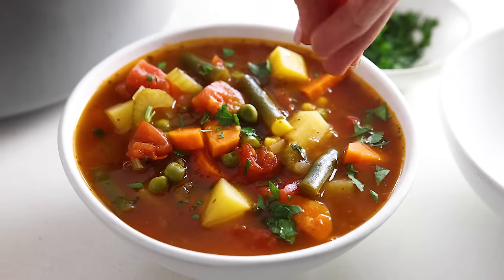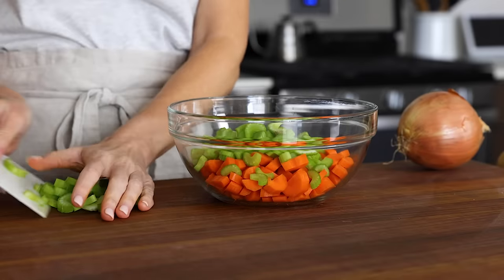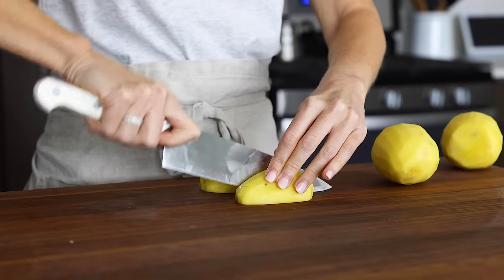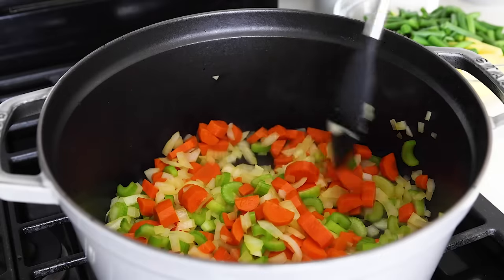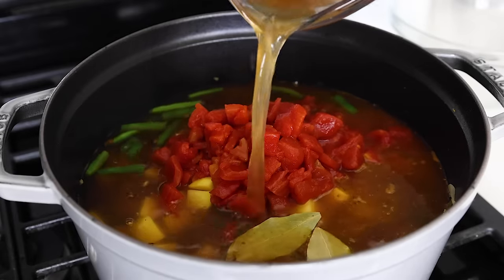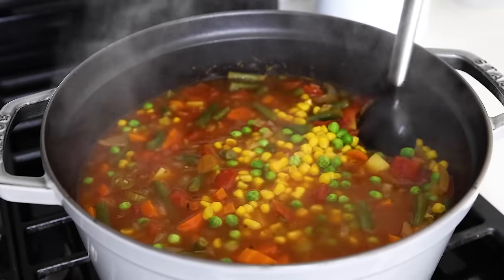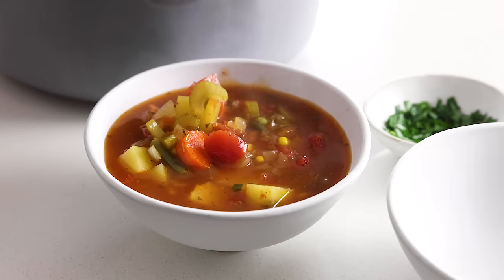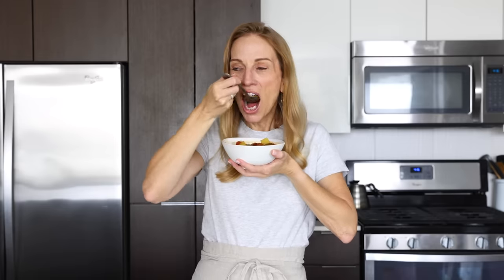The one and only VEGETABLE SOUP recipe you need for winter!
This easy vegetable soup is packed with flavor and uses simple, everyday vegetables to their full potential. But there's plenty of room for customization — use any fresh or frozen vegetables you have on hand. It's the perfect blank canvas to work with for soup season!

A simple vegetable soup like this is my absolute favorite. It's nourishing, comforting, fresh, and light, yet filling enough to be a full vegetarian meal. But truth be told, I was never a fan of vegetable soup until I started making it myself at home, with this recipe. Because other versions I had tried were always been a bit bland and boring.

So what makes my version unique (and better)? The vegetables are sautéed with Italian seasoning and loads of garlic, then simmered in a savory broth with fresh lemon juice and parsley. And that punch of fresh lemon really brightens and enhances the flavor!

► FEATURED IN VIDEO:
Large Pot

► ALWAYS IN MY KITCHEN:
Food Scraper

► TIMESTAMPS:
00:00 Intro
00:21 Prep the carrots, celery, and onion.
01:38 Peel the garlic and chop the potatoes and green beans.
03:14 Saute the mirepoix vegetables.
03:26 Add the garlic and seasonings.
03:56 Add the potatoes, green beans, diced tomatoes, bay leaves, and vegetable broth, then simmer.
04:46 Chop the parsley and juice the lemon.
05:21 Add the frozen peas and corn.
05:48 Add the lemon juice and parsley, then serve in bowls.
06:53 Store the soup for later in the fridge or freezer (it's a perfect meal prep soup!).
07:43 Taste test.